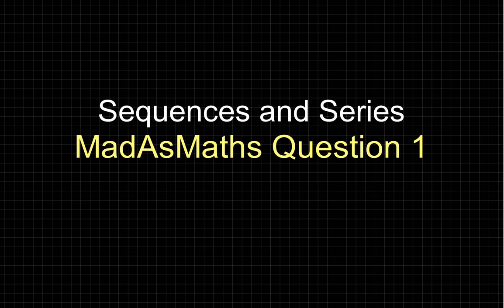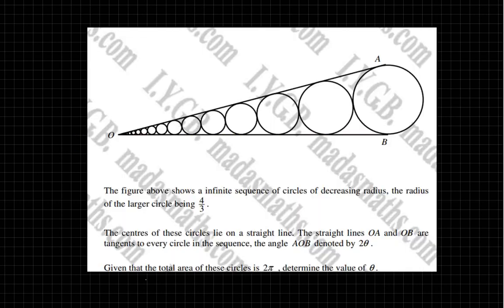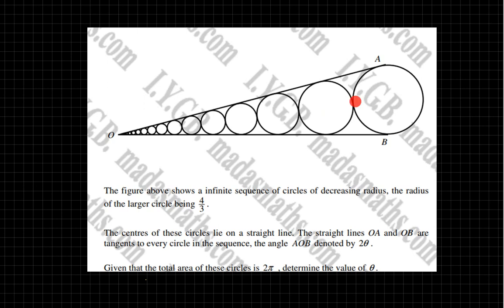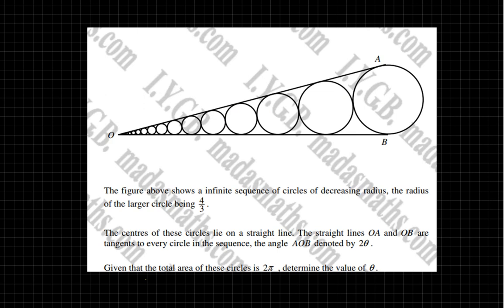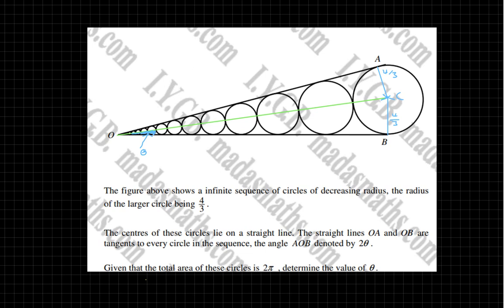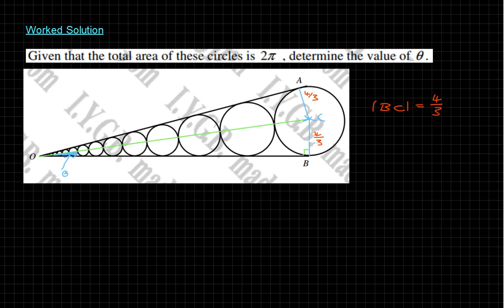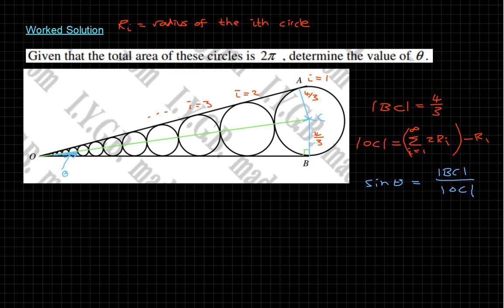P20 — Sequences and Series — MadAsMaths Question 1